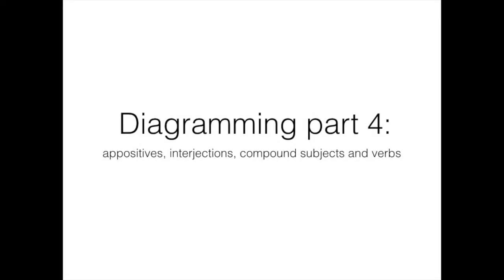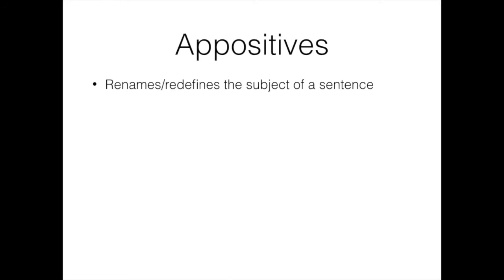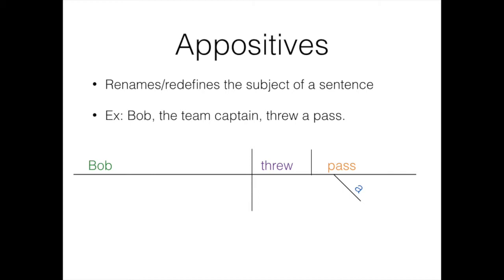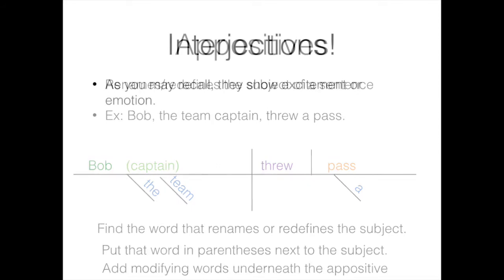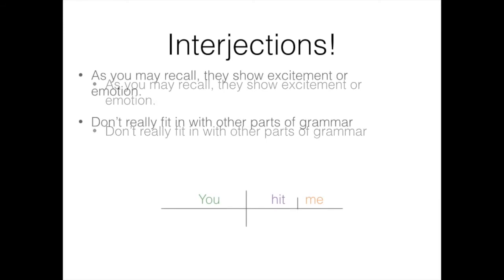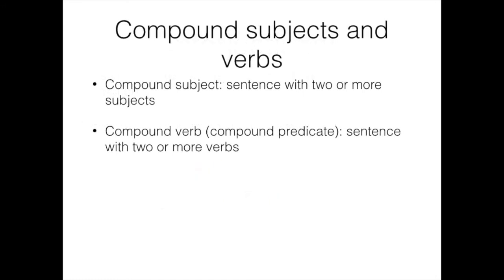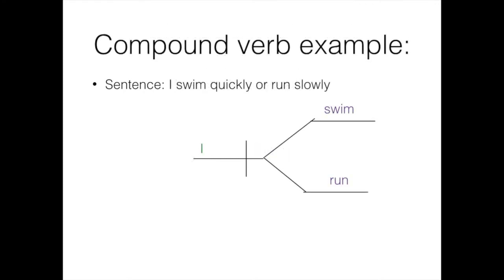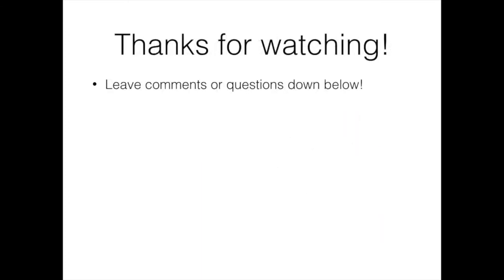Diagramming 4- appositives, interjections, and compound subjects/verbs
This video focuses on how to diagram appositives, interjections, and compound subjects and verbs.